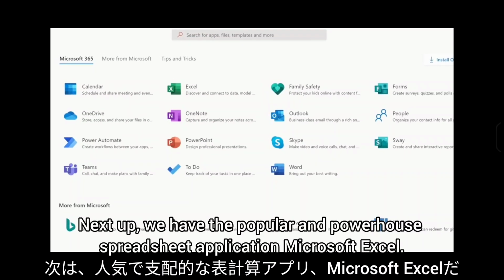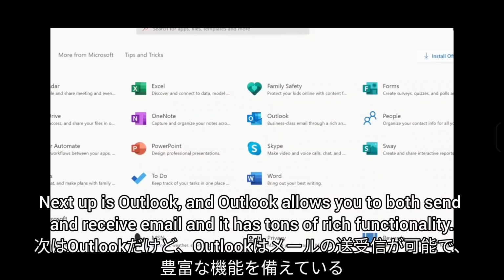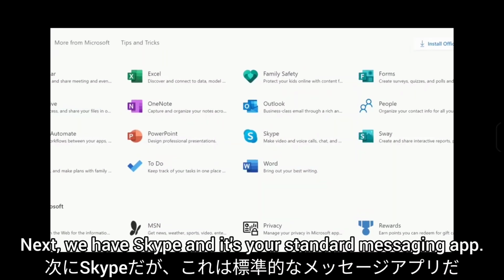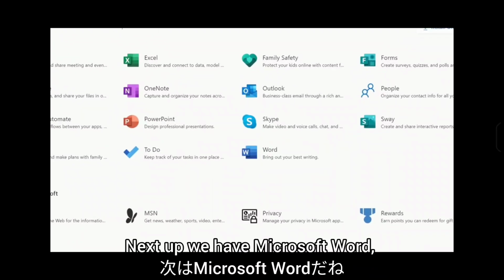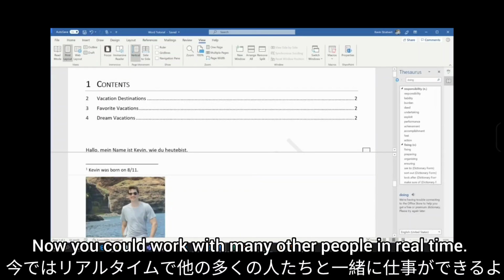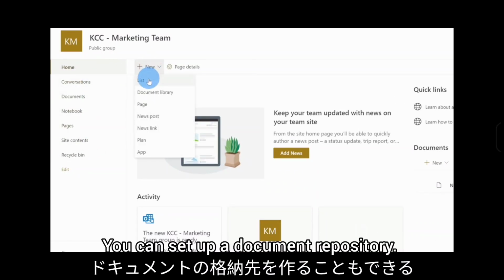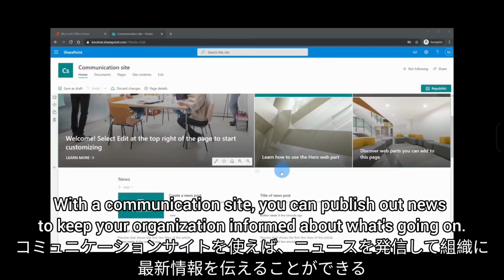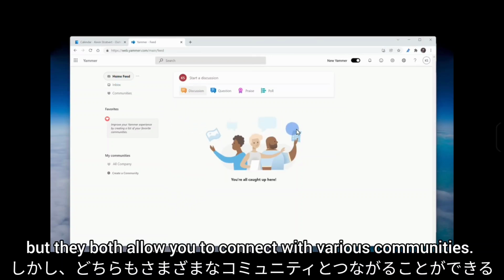【日英字幕】Microsoft365の全アプリをざっくり解説！【Kevin Stratvert】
■チャンネル説明
英語の動画に英語と日本語の字幕をつけるチャンネル。
英語のリーディング/リスニングスキル向上に役立てていただければ幸いです。
ジャンルを問わず、面白い動画やためになる動画を翻訳していくつもりです。
リクエストもお待ちしています。

■チャンネル名の由来
English Parkという名前は、ストレスなく英語を身につける場を提供したいという思いから名付けました。学校のように英語を身につけるためだけに英語を学ぶのではなく、自分が好きなことや知りたい情報を追求する過程に英語を使うことが効率的かつ継続の上で重要だと思っています。